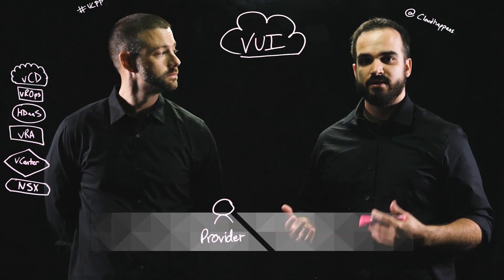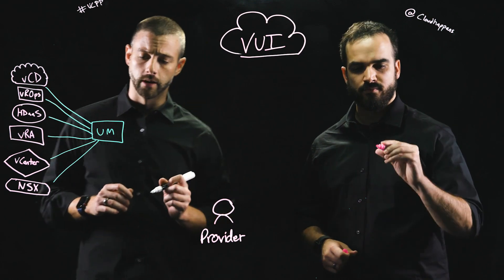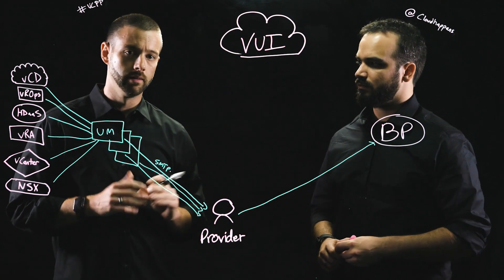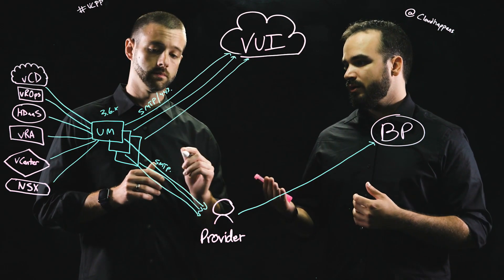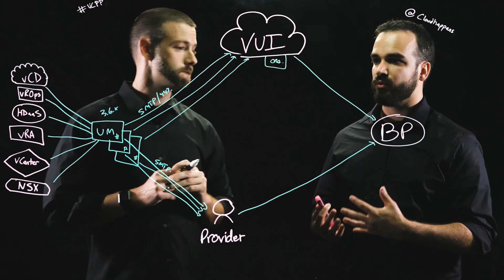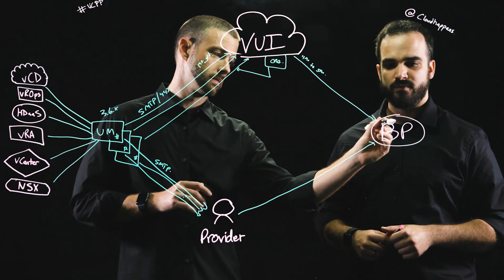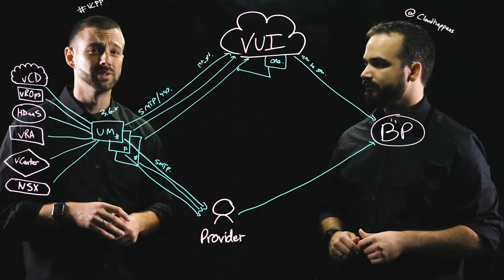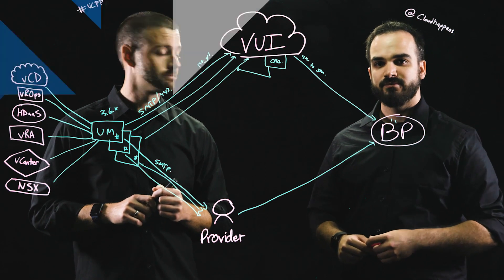Introduction to VMware vCloud Usage Insight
In this video, we discuss the new SaaS offering for automatic reporting of VCPP consumption on a monthly basis. vCloud Usage Insight (VUI) is a complementary service to all VMware Cloud Providers that streamlines the operational overhead of monthly reporting.